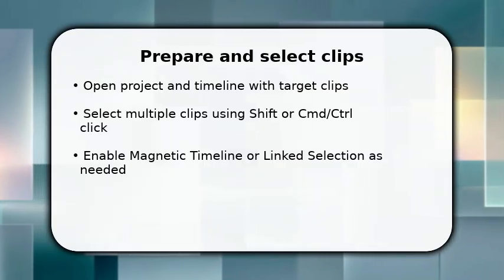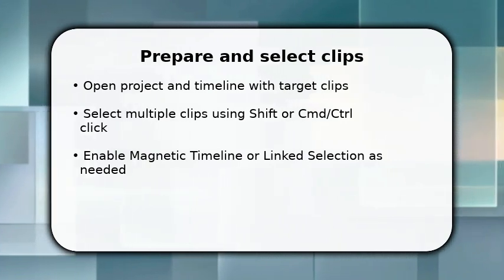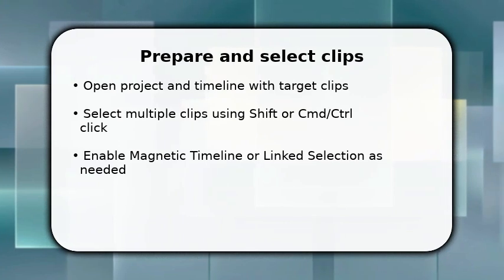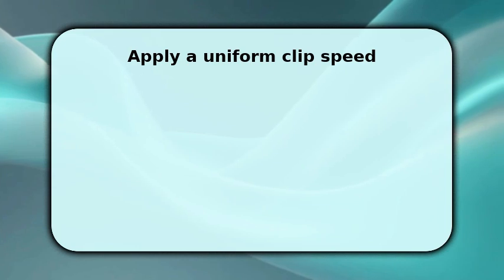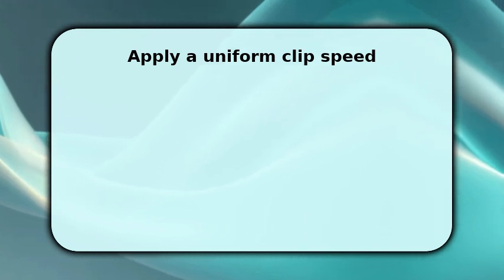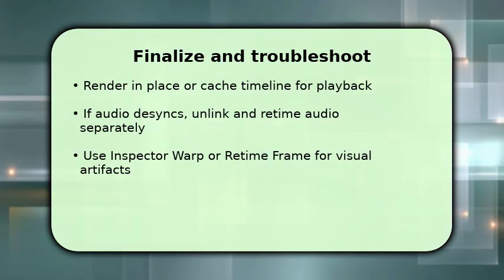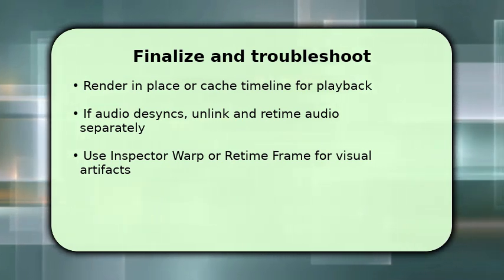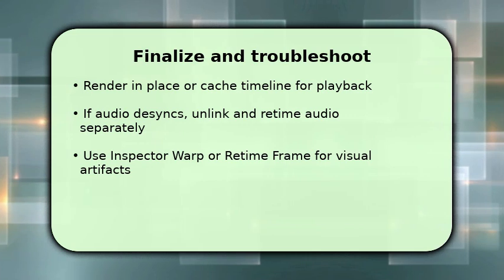How to Change Multiple Clip Speed in Davinci Resolve (easy Method)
Learn the straightforward method to adjust multiple clip speeds simultaneously in DaVinci Resolve. This tutorial guides you through step-bythy process, ensuring a smooth editing experience for your projects.

DaVinci Resolve, clip speed control, video editing, multitrack timeline, speed ramping, tempo adjustment, editing tutorial, NLE software guide, post-production workflow, timecode synchronization